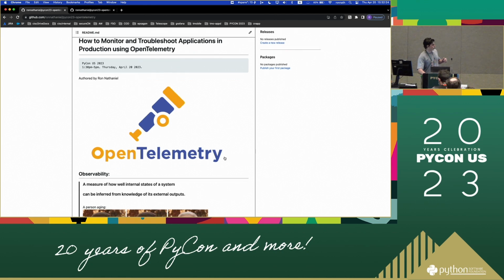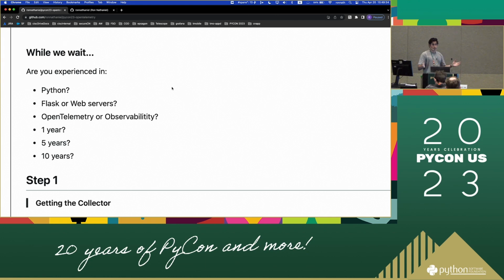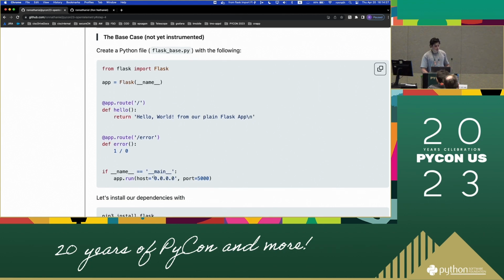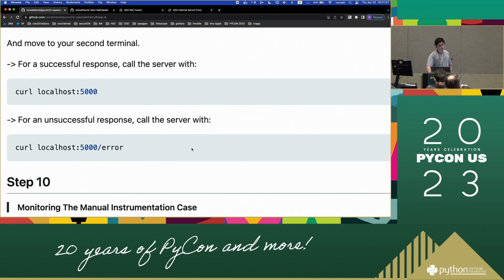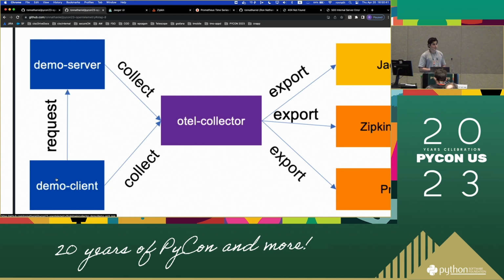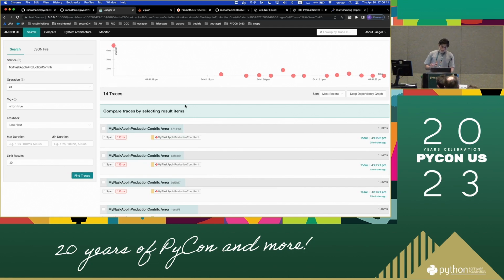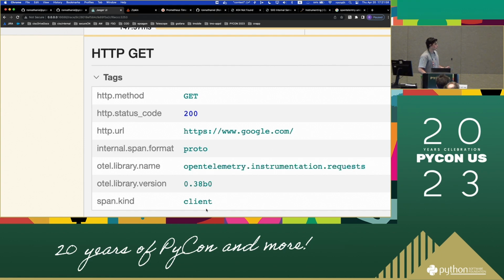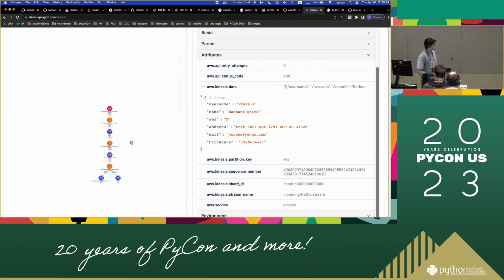Tutorials - Ron Nathaniel: How To Troubleshoot and Monitor Applications using OpenTelemetry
OpenTelemetry is a free, open-source Observability Protocol. OpenTelemetry sits at the application layer, and exports Traces, Metrics, and Logs to a backend for observing. It is extremely helpful and beneficial to developers in mean "time-to-detection" and "time-to-resolution" of bugs and issues that occur at the application layer; this ranges from detecting and alerting for errors raised (such as TypeError), to finding that a specific microservice (such as AWS Lambda) ran for twice as long as usual, all the way to seeing the output of a service and comparing it to the expected output to find a bug in the logic of the service.

This tutorial is geared towards beginner/intermediate Python developers, who have some experience in Python, its syntax, and very minimal experience in Requests and Flask is needed (extremely popular libraries, with 50k and 60k stars on GitHub, respectively). No OpenTelemetry experience is needed at all. This is a total and complete introduction into OpenTelemetry, consisting instrumenting your first application, viewing your first traces and metrics, and if time-allows then deploying your first Jaeger instance locally (no experience is needed, only Docker desktop), to allow students of this workshop tutorial to build their own in-house observability platform, be-it for their selves or employers.

It is important that every developer have at least a solid understanding of Traces, Metrics, and Logs, which we know today as the three pillars of observability. These are the foundational building blocks for monitoring Production environments at the application layer. The extended base workshop is available here and the base slides are available here. Thank you.